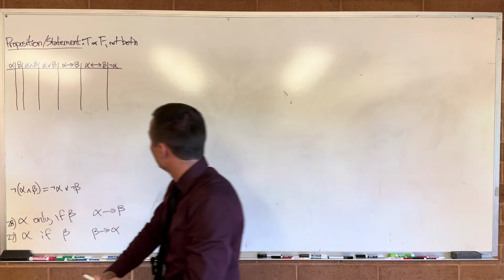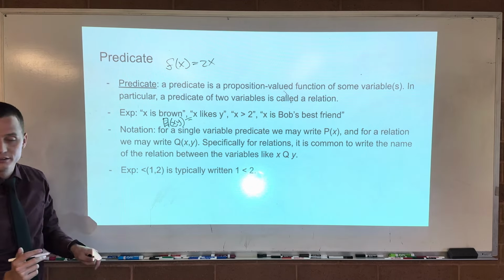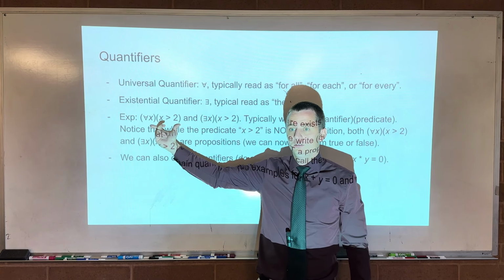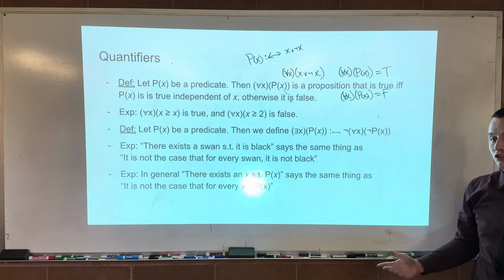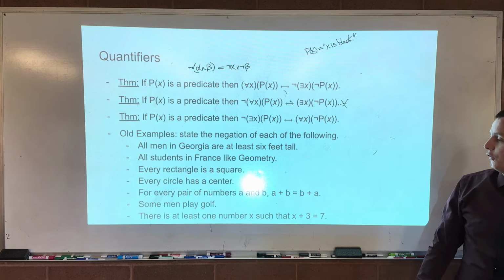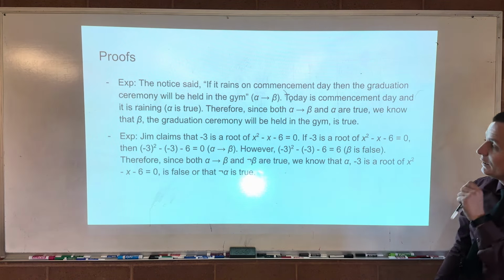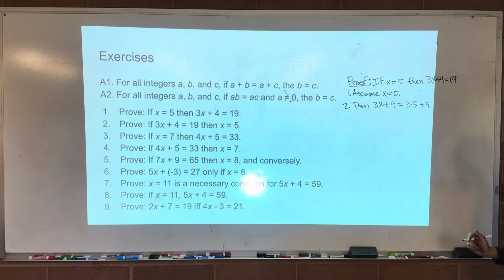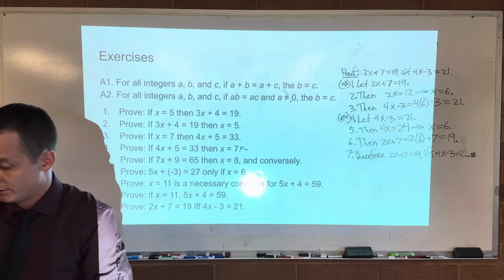Lecture 2 (Geometry) Predicate Logic and Logic with Identity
Predicate Logic
Logic with Identity